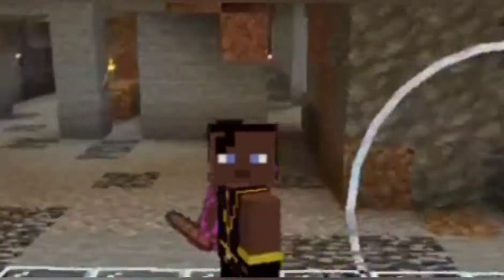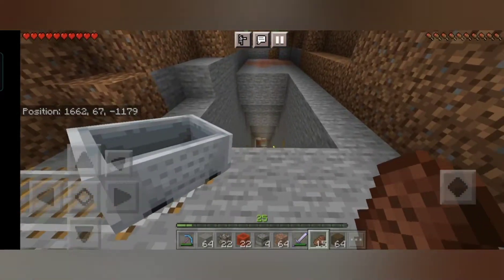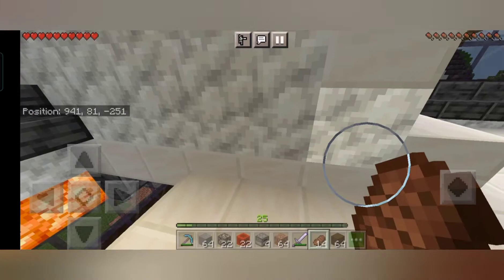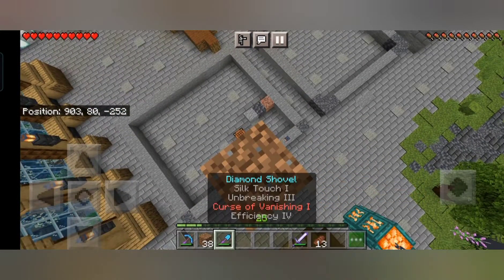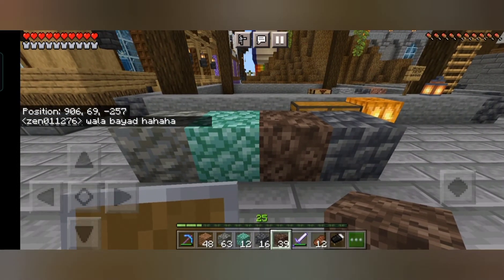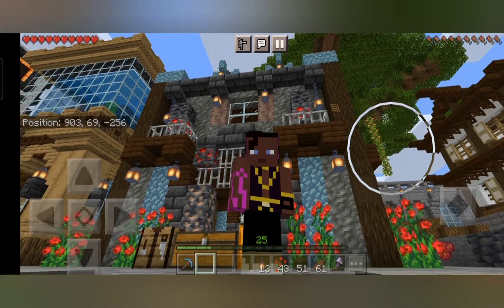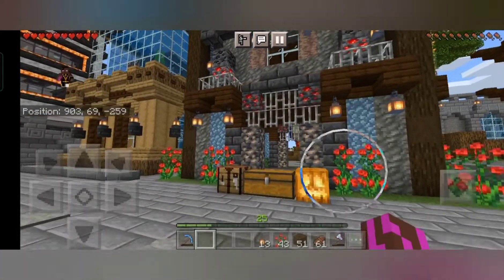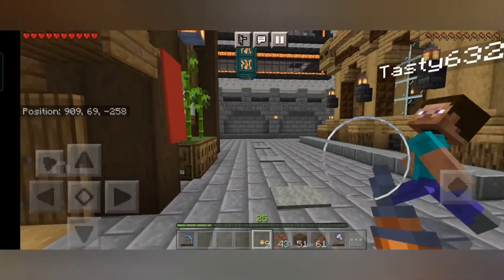MinecraftPE 1.17 EXILE smp series ( my SHOP is done )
MCPE 1.17  . EXILE SMP

Private server series vlog

PEACE !!!